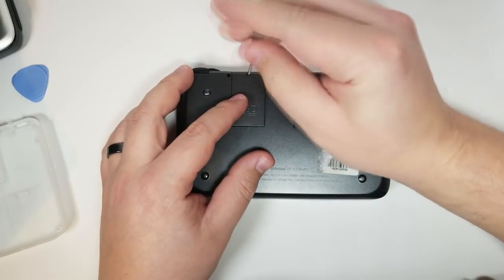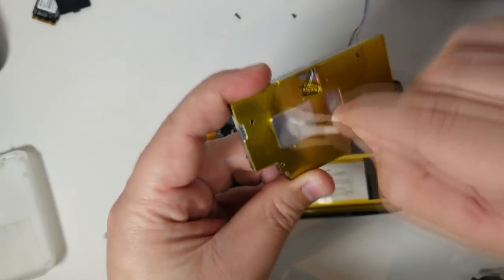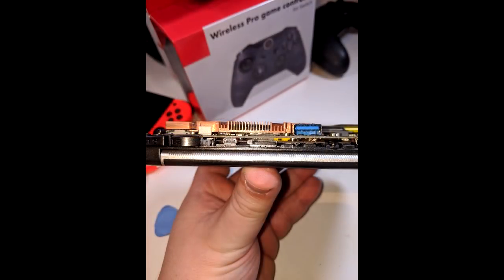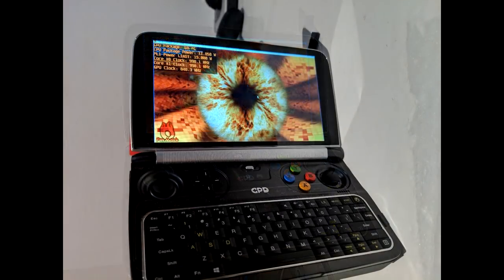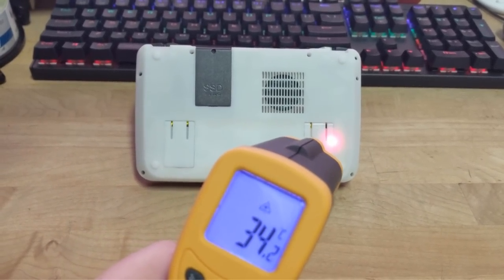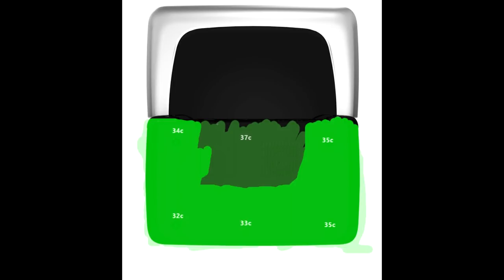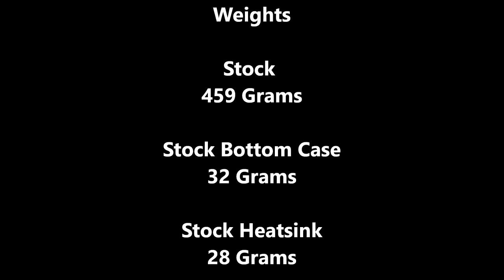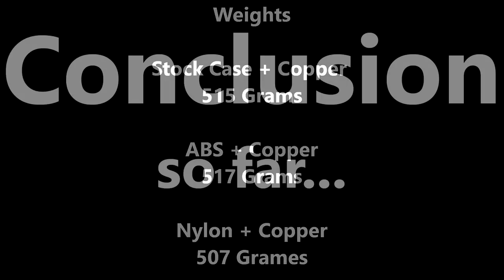GPD Win 2 - Custom Copper Heatsink IN PROGRESS REVIEW